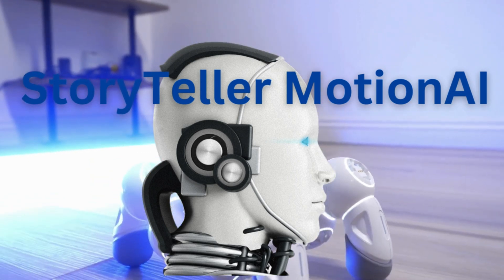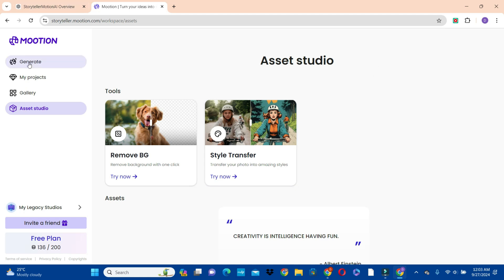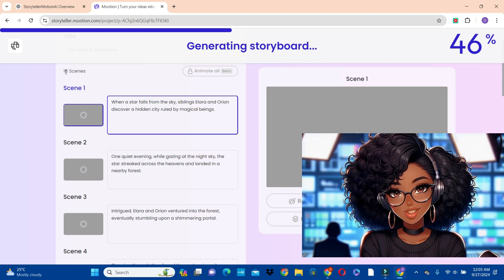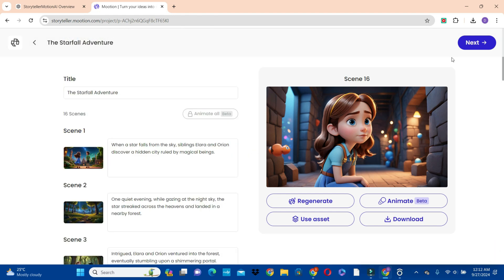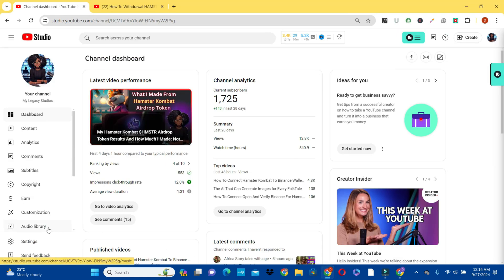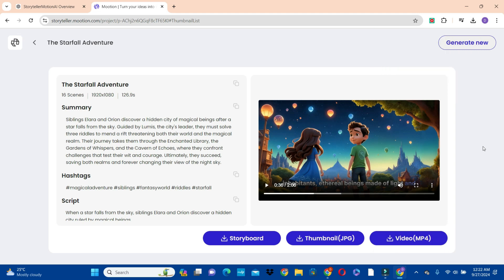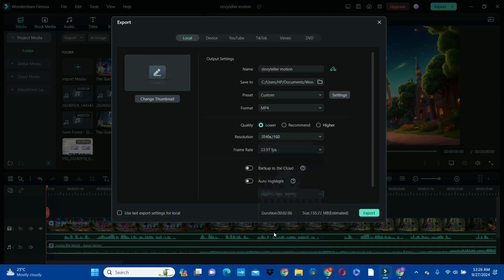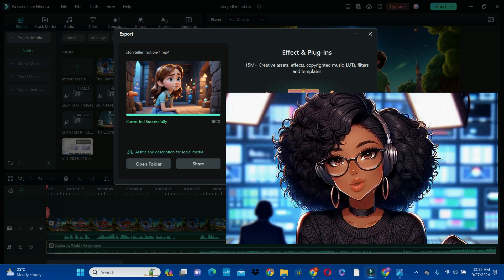Create AI Animated Stories in 10 Minutes For Free With StorytellerMotionAI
Learn How To Create Stunning AI Animated Stories in Just 10 Minutes – For Free!

In this video, we’ll show you how to easily create engaging animated stories using StorytellerMotionAI. Whether you're new to animation or an experienced creator, this powerful AI tool helps you bring your ideas to life in a matter of minutes! We’ll walk you through the simple steps to generate characters, backgrounds, and animations without needing any design or animation skills. Plus, it’s 100% free!

Get ready to explore features like:

AI-generated characters and scenes
Customizable story settings
Quick and easy rendering options
Watch now to discover how you can create professional-quality animated stories in no time.

00:00 – Introduction to StorytellerMotionAI
00:31 – StorytellerMotionAI Overview
01:39 – How to Use StorytellerMotionAI
03:14 – Generate Story with a Prompt
04:51 – Preview and Edit Story Scenes
07:30 – Adding Animation and Voiceover
08:03 – Adding Background Music
09:06 – Exporting the Video
10:08 – Using Wondershare for Final Touches
11:42 – Final Thoughts and Wrap-up